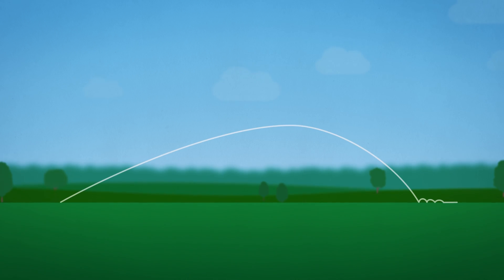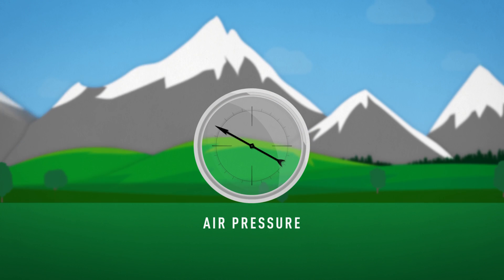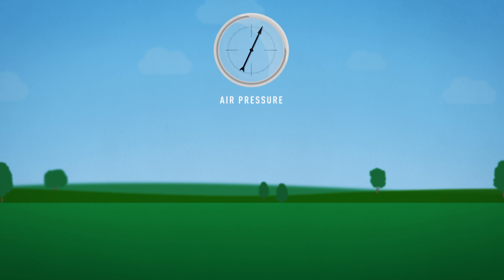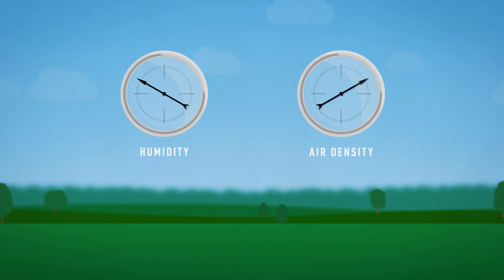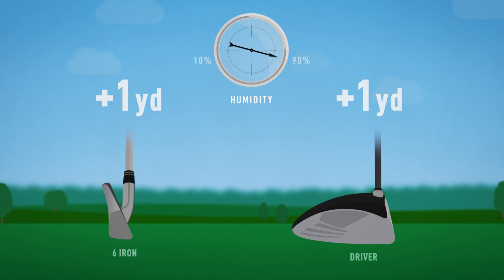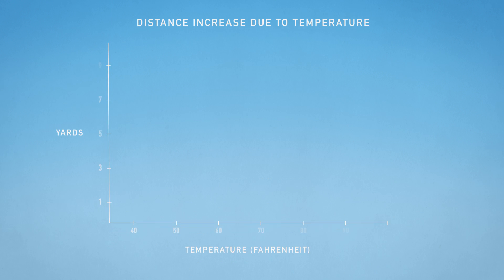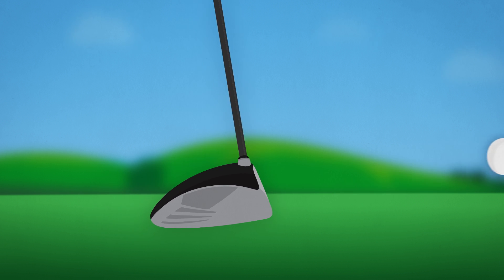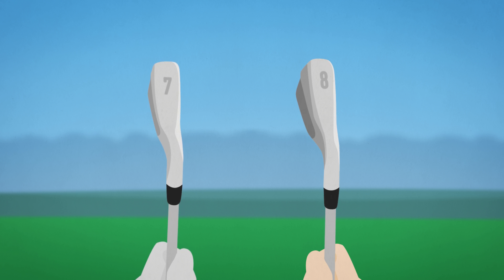Weather - TrackMan University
Did you know that higher humidity makes the ball carry farther? Learn how humidity, temperature, and air pressure affect ball flight in this TrackMan University video.